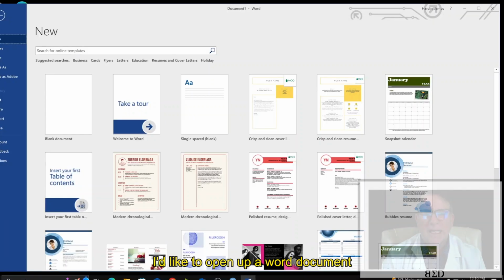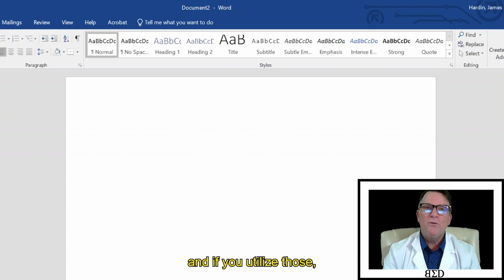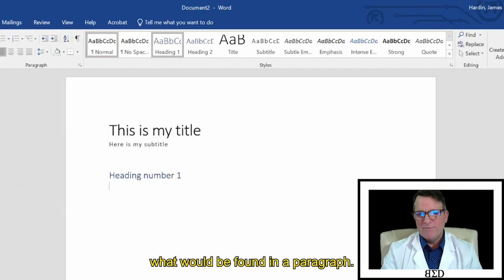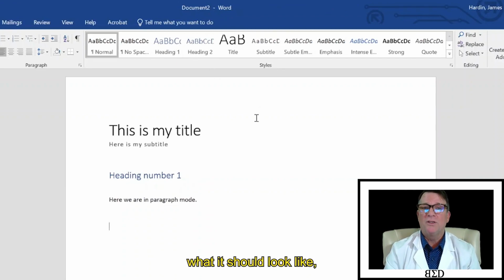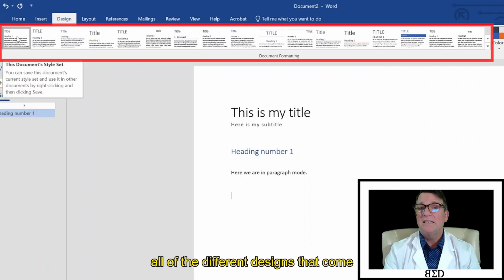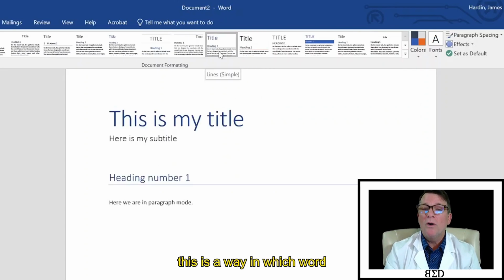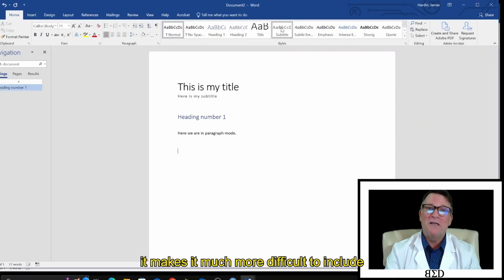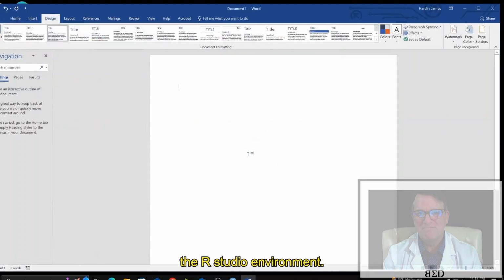Introduction to R Markdown (Part 2 - Elements in Word)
In this part of the introduction, we introduce document elements by illustrating how those same elements exist in Word and have likely been used.

BiostatDoc is a Professor of Biostatistics interested in teaching biostatistics.  Students are taught to solve problems within the RStudio environment using R Markdown.  Videos that have a thumbnail with a red background are foundational videos for the channel (e.g., installation); those with a blue background are related to R Markdown; those with a green background are related to biostatistics; other colors may be introduced if there is an advantage to further organization.

0:00 Introduction
0:15 Opening a word document
0:27 Specifying styles within word
0:45 Title, subtitle, section headings as elements of the document
1:42 Switching the rendering styles of elements (independent of the information)
2:32 How this reflects the goals of R Markdown (separation of rendering from information)
3:20 Summary

Sound and video editing provided by Conner Hardin.